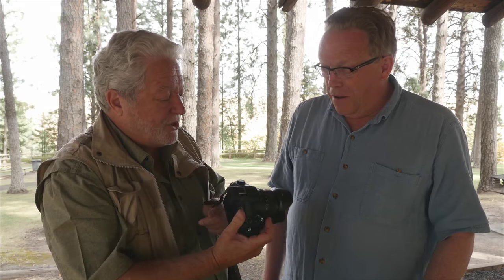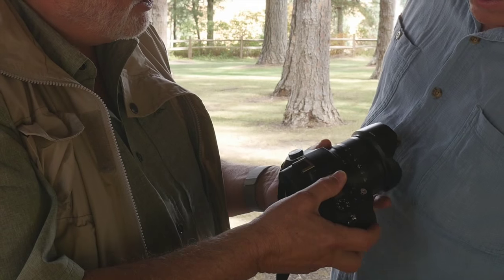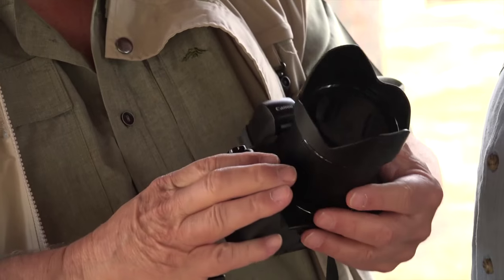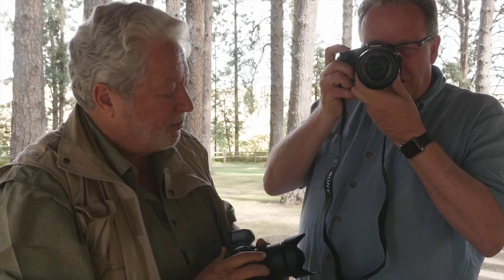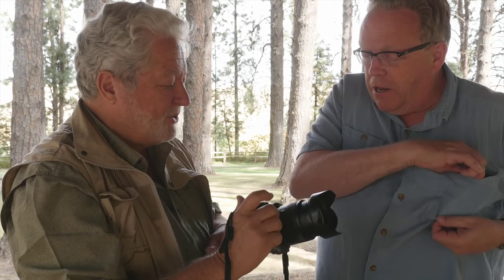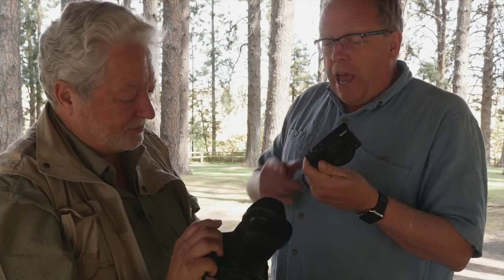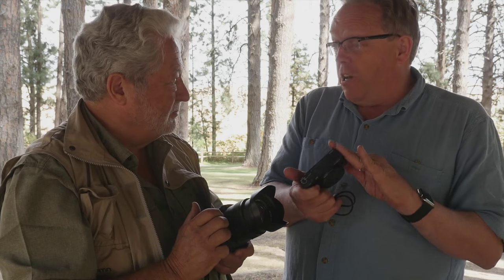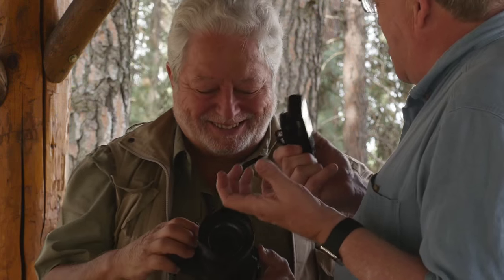Sony RX10 ll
Michael Reichmann and Kevin Raber take a look at the Sony RX10 ll. Is this the perfect vacation camera for both still & video?